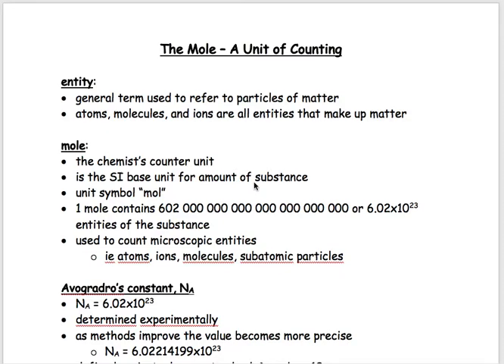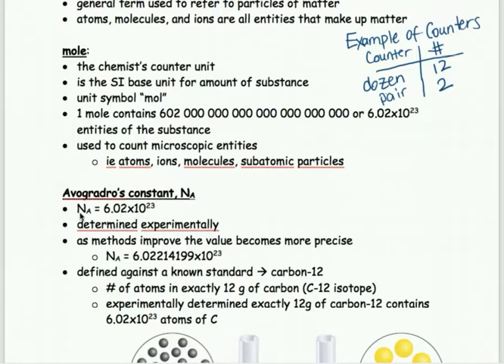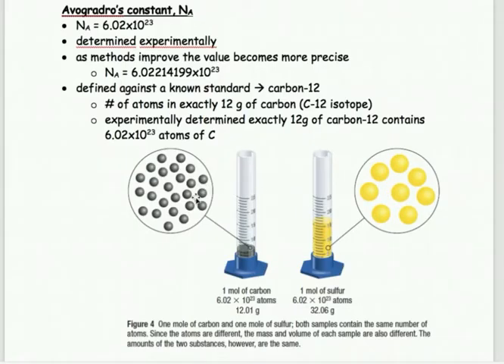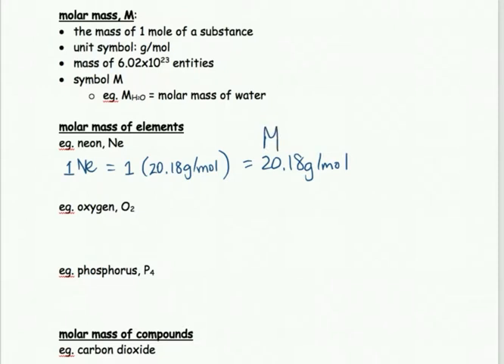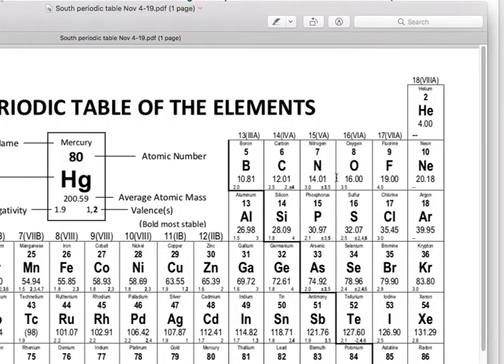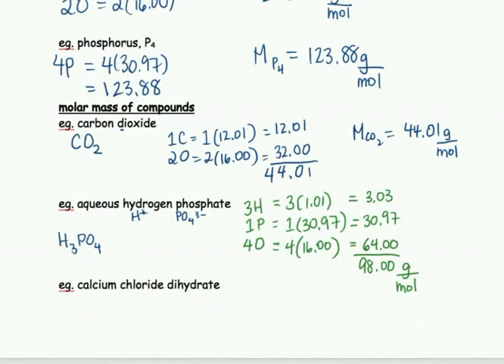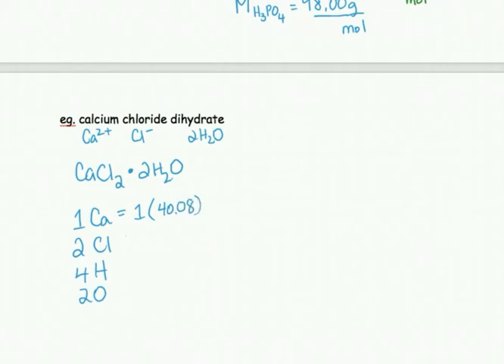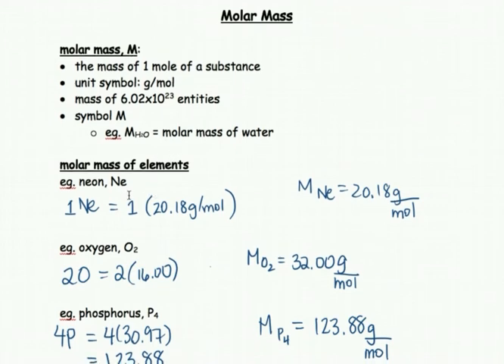Mole & Molar Mass Video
Introduction to the Mole and Steps on how to calculate molar mass.